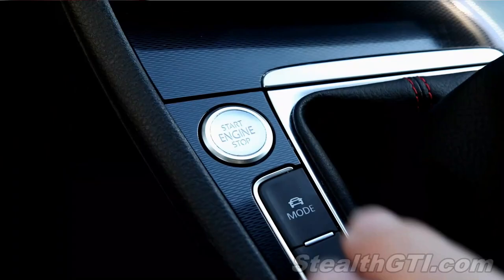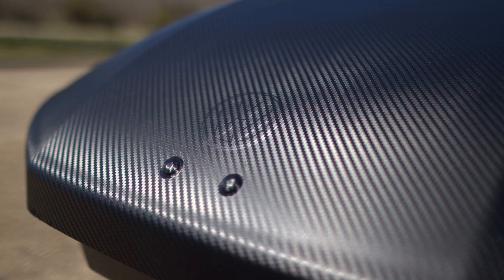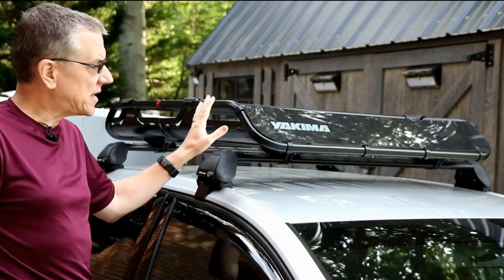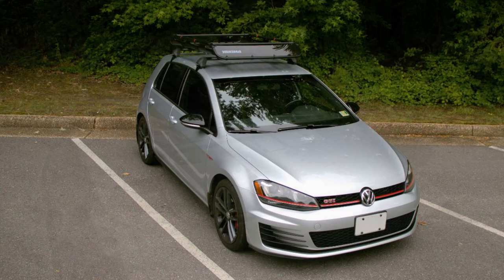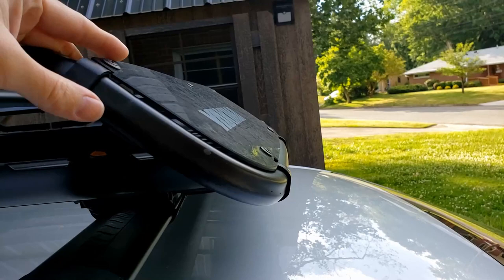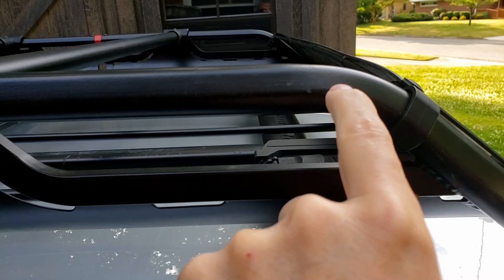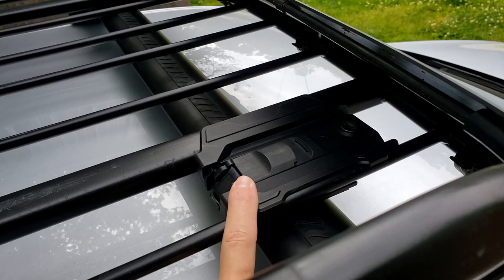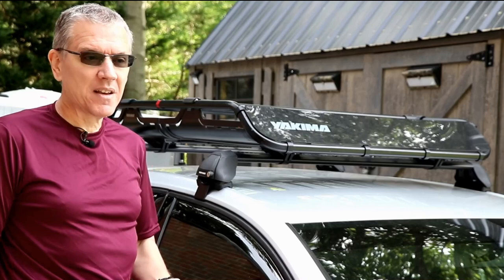YAKIMA OFFGRID ROOFTOP CARGO BASKET - Too Large?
Years ago, I purchased this Yakima OffGrid rooftop cargo basket for use on my utility trailer. It was an excellent fit and a total game-changer for how much I could carry on my small trailer. Eventually, I put it on the car to see how I felt about having open cargo on my roof and to see if it is too large for the car. In short, I prefer an enclosed cargo box, but the basket isn't too bad.

Equipment featured in this video:
Yakima OffGrid Cargo Basket, Medium
Yakima OffGrid Extension, Medium
Rhino Rack Vortex 2500 RS
Yakima Outdoorsman 300 (on trailer)